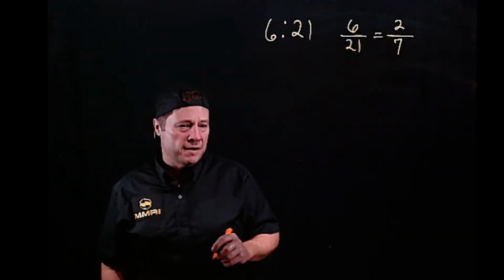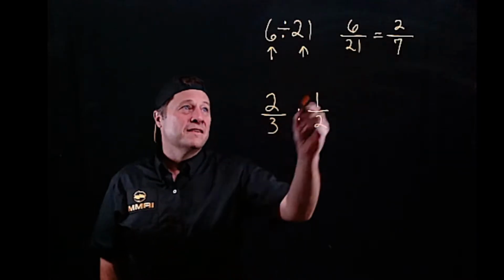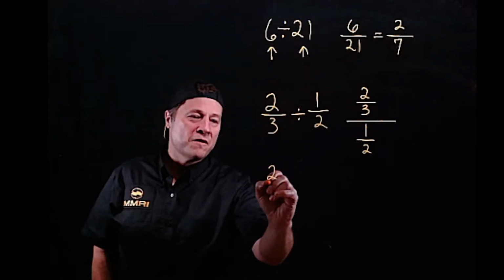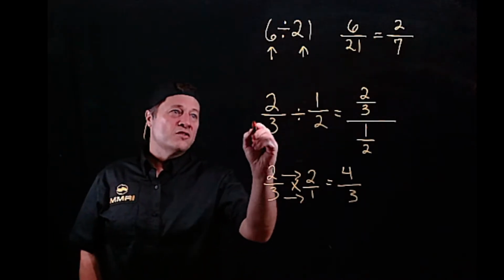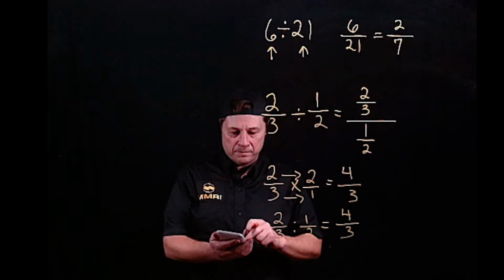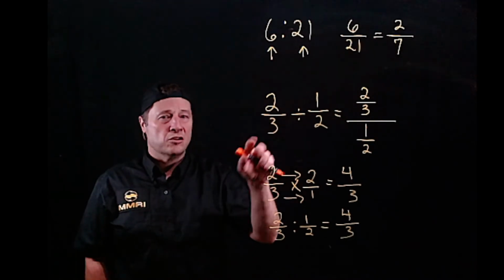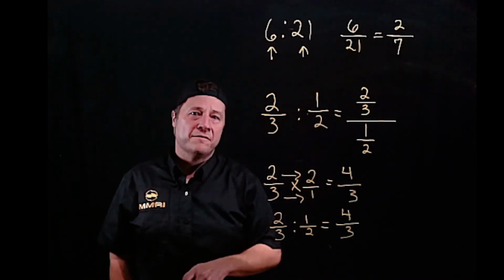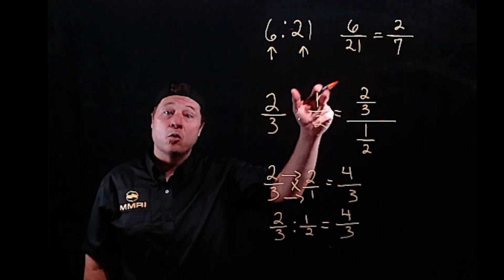Fractional Ratios - Math for Machinists and Trades People, High School, College and University.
Fractional Ratios. Learn the different types of Math to help you begin your career in Machining, Construction, Millwrighting and Manufacturing.